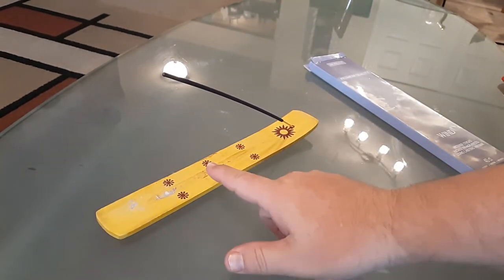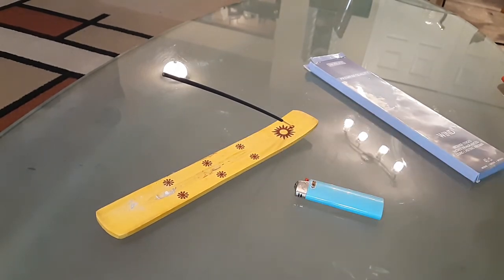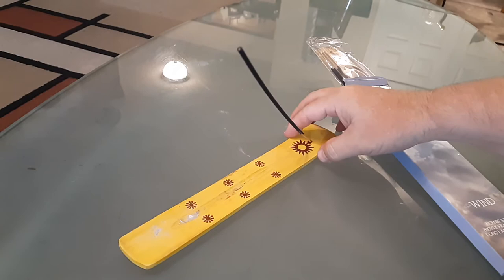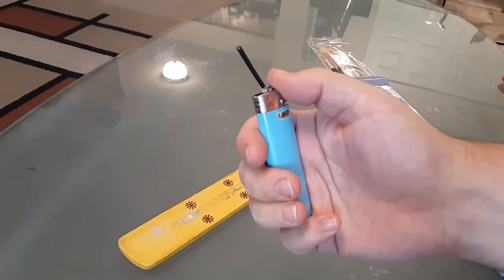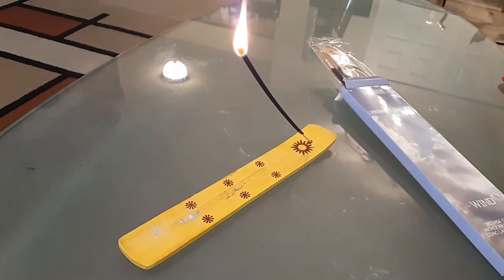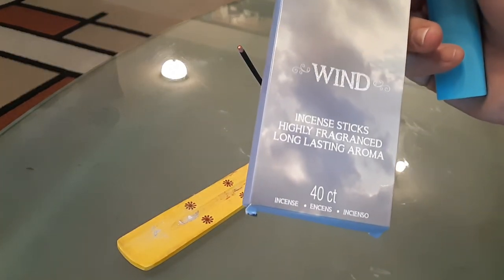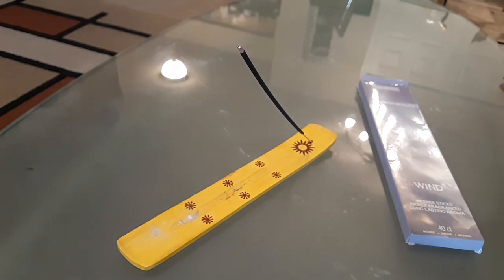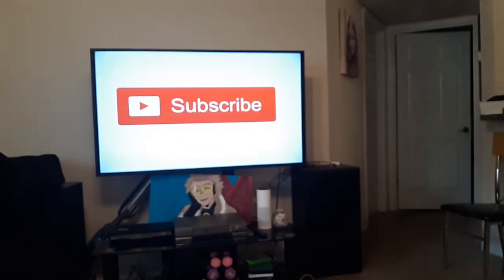How to Simply Use LIGHT an Incense Stick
To light an incense stick safely and effectively, follow these steps:
Choose a Safe Location: Select a safe and well-ventilated area to light the incense stick. Make sure there are no flammable materials nearby, and the space is away from any drafts.

Prepare a Holder: Place the incense stick in a suitable incense holder. This holder should be stable and non-flammable to catch any ash that may fall during burning.

Hold the Stick: Pick up the incense stick gently by the uncoated end (opposite the scented tip). Be careful not to touch the scented tip to avoid smudging the fragrance.

Ignite the Tip: If you have a lighter or a match, hold the flame to the scented tip of the incense stick. Let the flame touch the incense for a few seconds until it catches fire. You should see a small ember glowing on the tip.

Blow Out the Flame: Once the incense stick is lit and the tip is glowing, carefully blow out the flame. You should now have a smoldering ember at the end of the incense stick.

Let It Smolder: Place the uncoated end of the incense stick into the holder, allowing it to smolder and release its fragrance. The holder will collect any falling ash.

Enjoy: Sit back and enjoy the pleasant aroma as the incense stick continues to burn. Some incense sticks burn relatively quickly, while others may last for an extended period.

Extinguish Safely: When you are finished with the incense, make sure to fully extinguish it. Either gently blow on the ember to put it out, or you can dab it on a non-flammable surface to extinguish it completely.

Remember to never leave burning incense unattended, and be cautious around children and pets. Ensure that the incense stick is completely extinguished before leaving the room or disposing of it. Enjoy the soothing ambiance and fragrance that incense can bring to your space!  Como encender una varita de incienso.